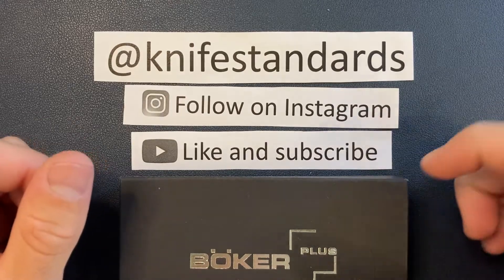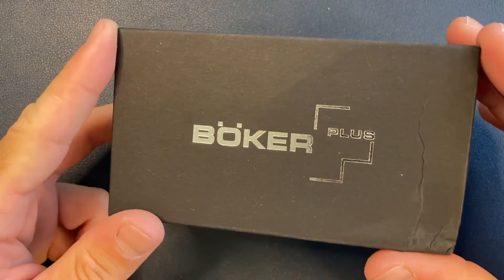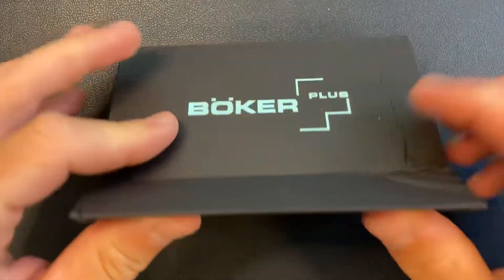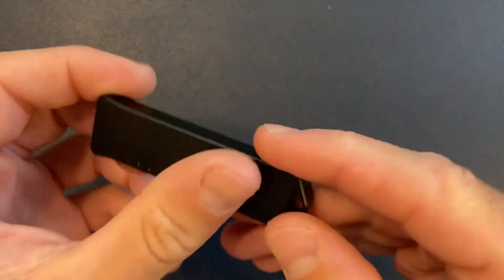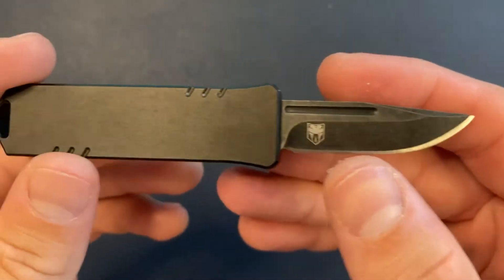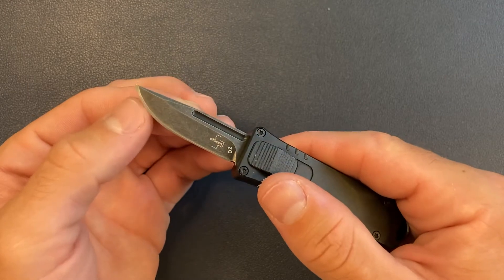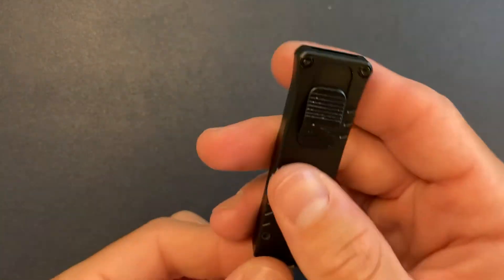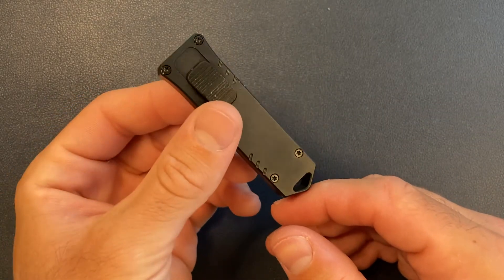The Boker USB Pocketknife: Unboxing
Knife standards unboxing of the USB by Boker